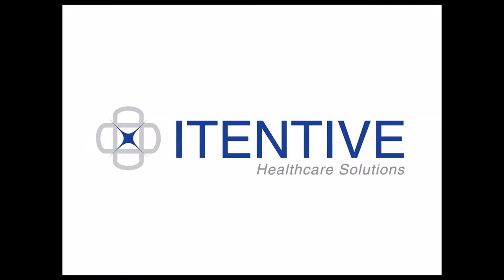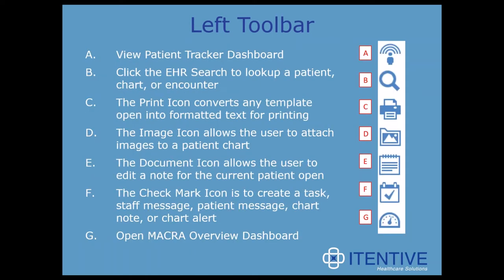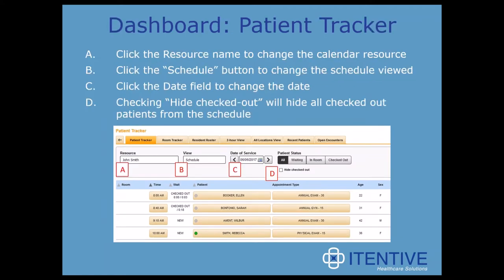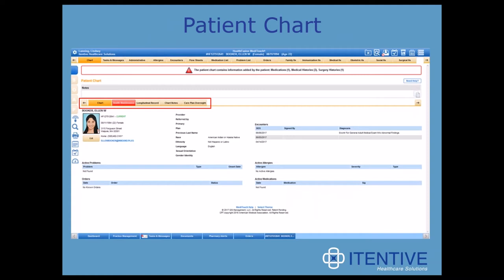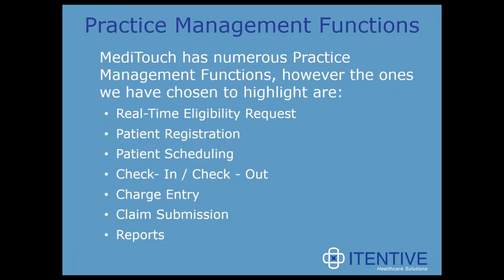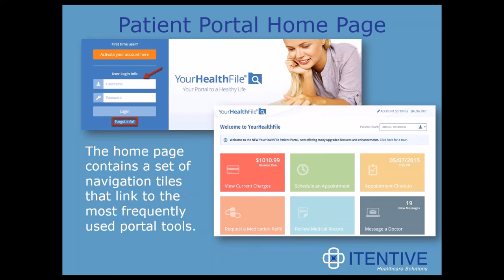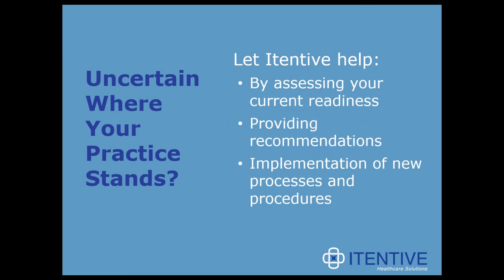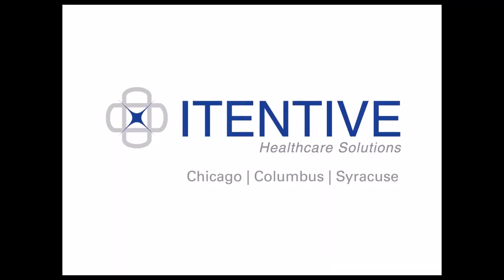Introducing the Newest Member of the NextGen Product Family: MediTouch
Are you curious about the newest member of the NextGen product suite? If so, watch this recorded webinar where we introduce you to MediTouch. We review the EHR, specifically focusing on how an encounter note is built. We look at documentation of medications, patient history, ROS, and sign off features. Various other features such as scheduling and real-time eligibility checks are also examined when we review the Practice Management functionality. Finally, we wrap things up by looking at the MediTouch patient portal. Our goal is to introduce you to this new and exciting product and provide you with an overview of its features and functionality.